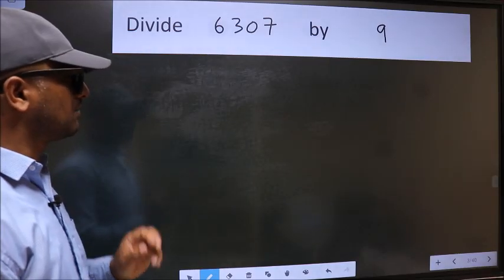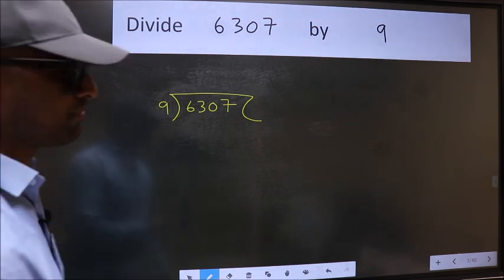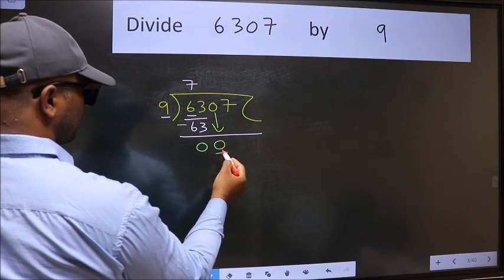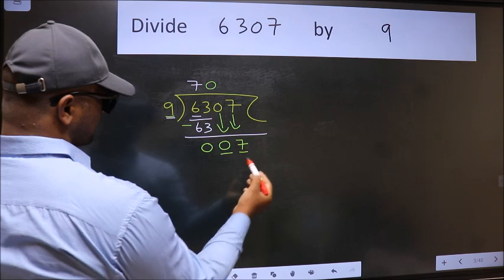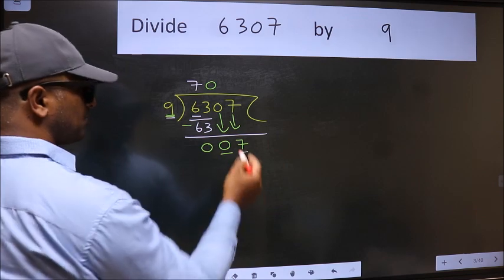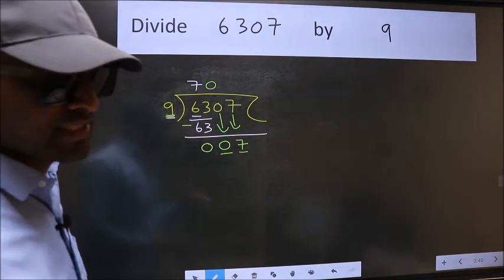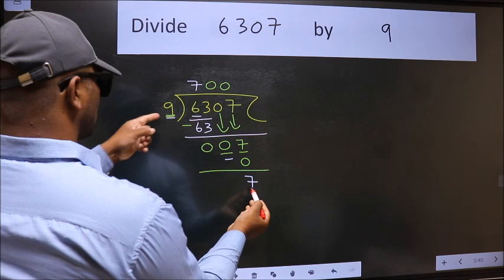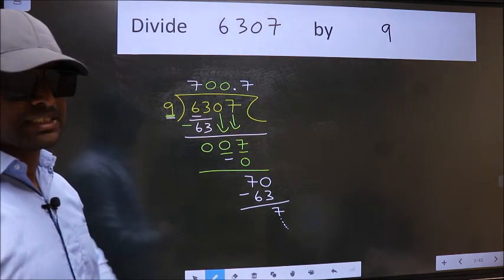Divide 6307 by 9 Most common mistake while dividing